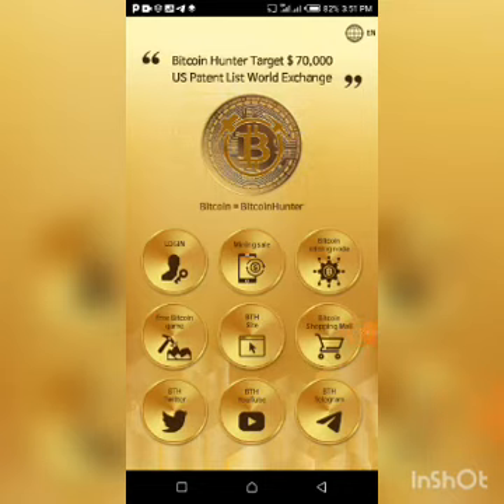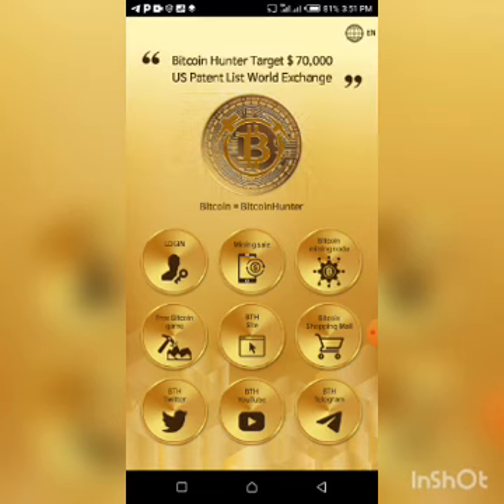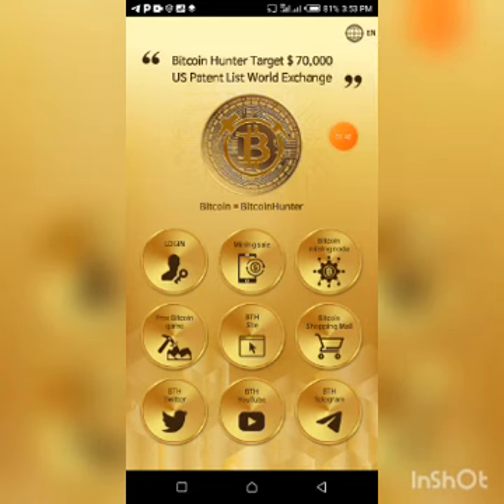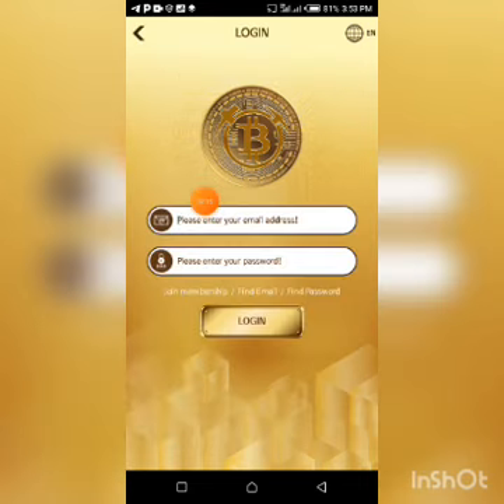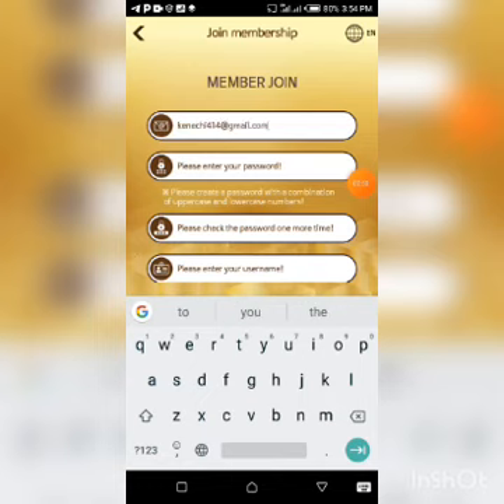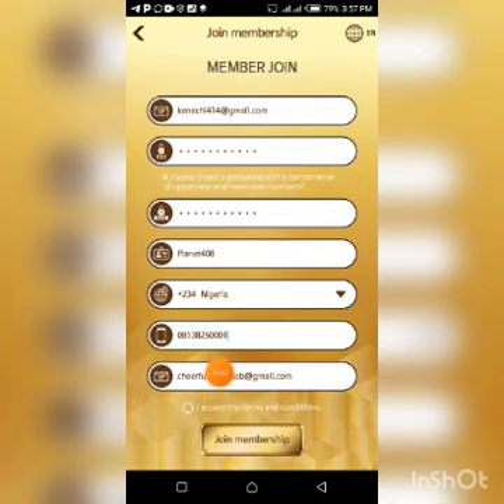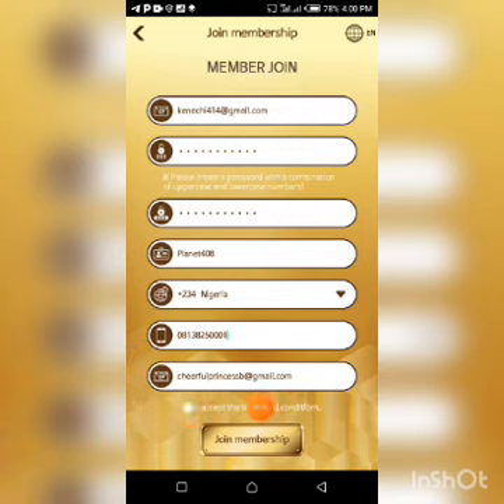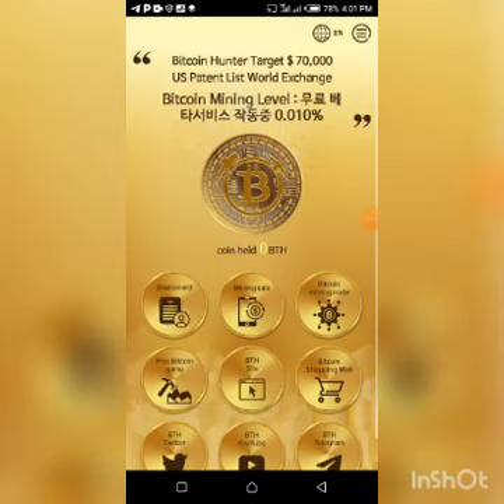BitcoinHunter Review | Great Crypto Project Just As Core And BTC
This Video is not intended to or made for kids in any way.